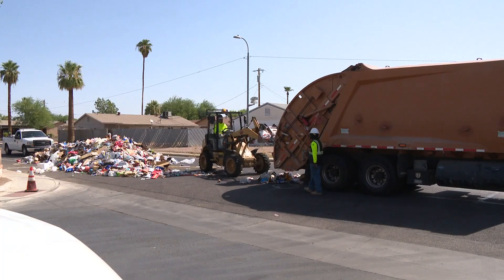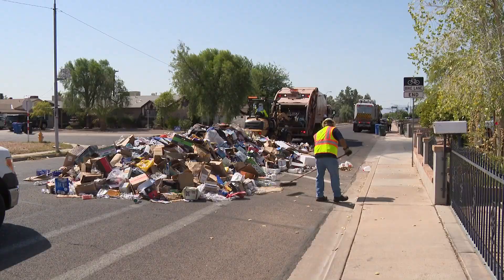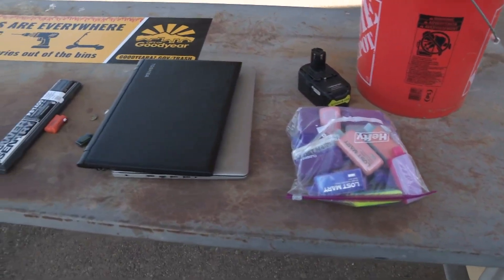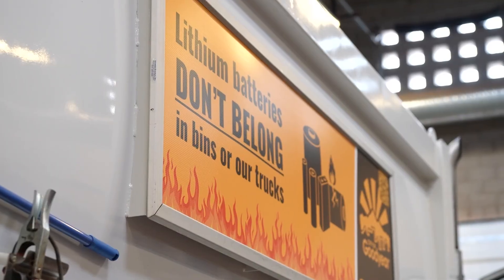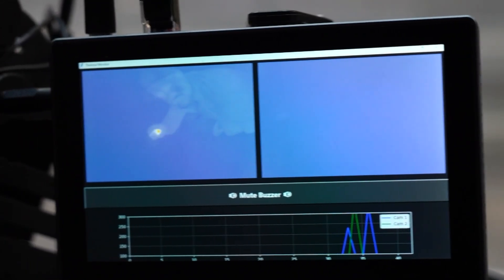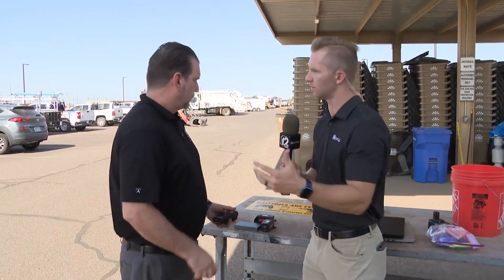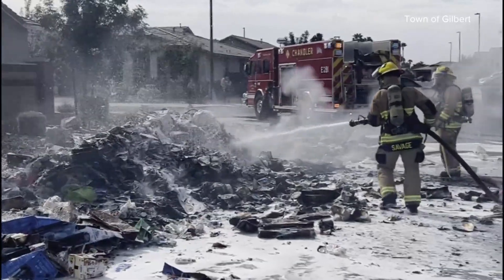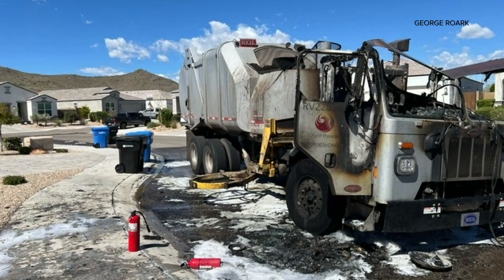Heat sensors installed on Goodyear garbage trucks to detect trash fires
Goodyear is unveiling its pilot program aimed at preventing trash truck fires by installing heat sensors.